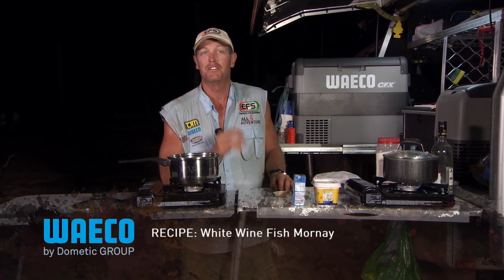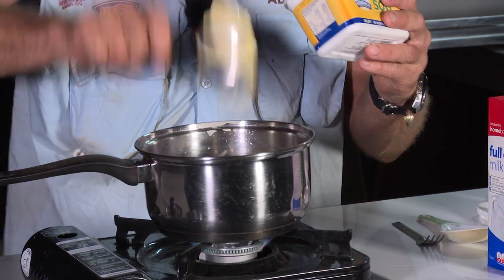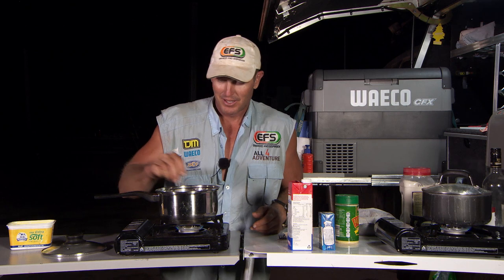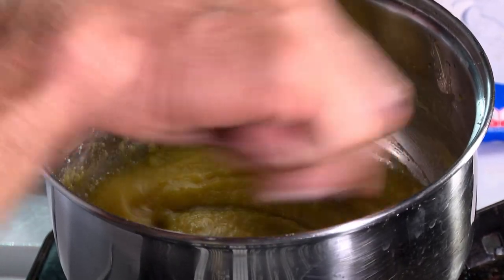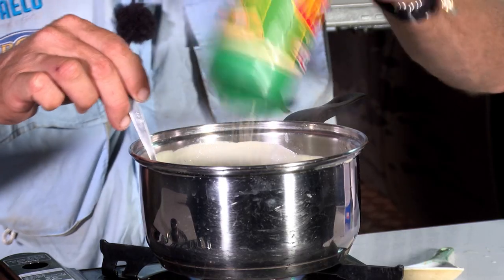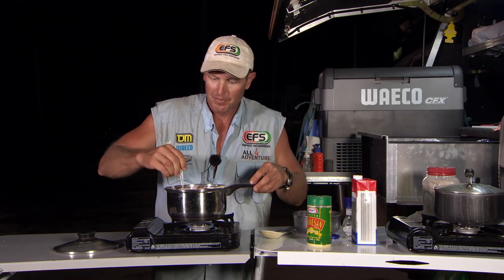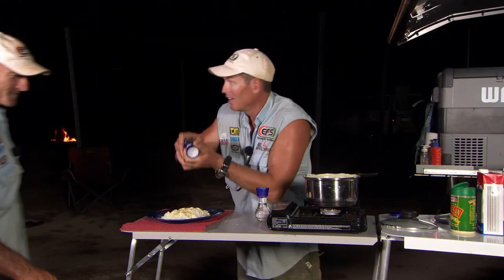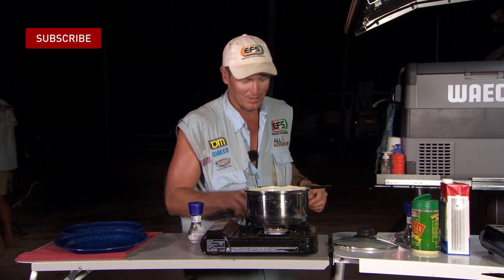White Wine Fish Mornay: Bush Cook'n ► All 4 Adventure TV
Jason finishes the day with a fancy white wine fish mornay dinner.

About All 4 Adventure Series 6: The Rugged North ►
The Rugged North sees Jason Andrews and Simon Anderson heading out for another wild adventure starting in the remotest areas of Western Australia’s Kimberley region and spanning right across the Northern Territory and into Queensland's Gulf country. The 4WDs get a punishing as the guys tackle tracks that haven’t been travelled in years, and then the boys take to the water for some long distance runs off-shore and a heart-stopping ride through the treacherous Horizontal Waterfalls. There's plenty of fishing action, as well as spectacular scenery and fascinating history.